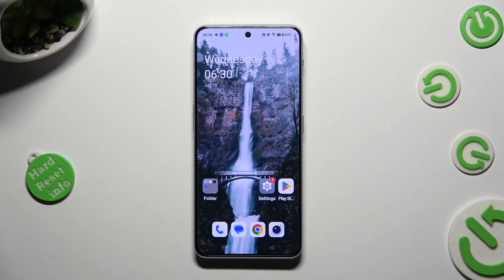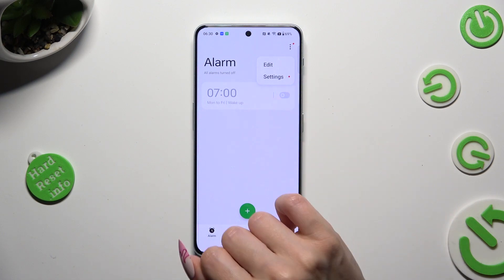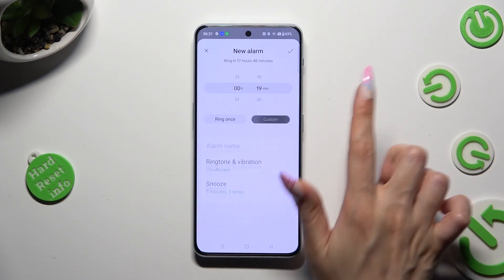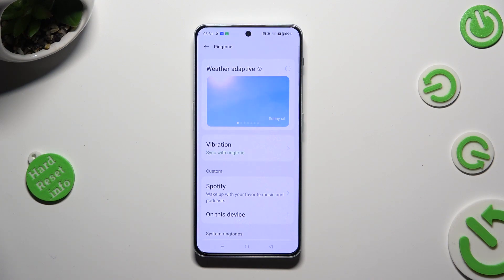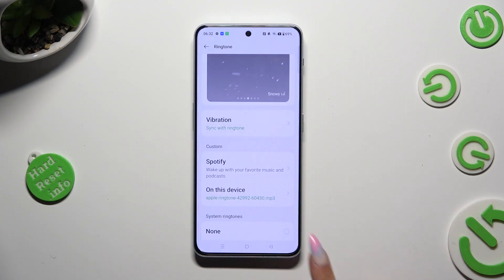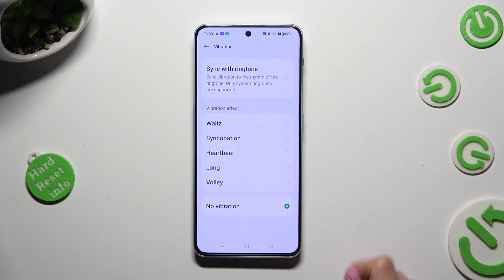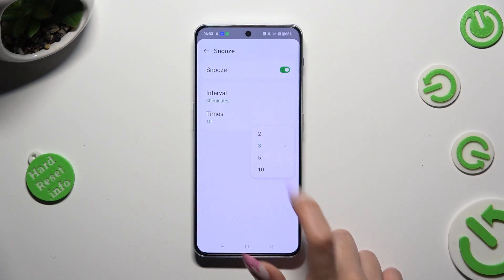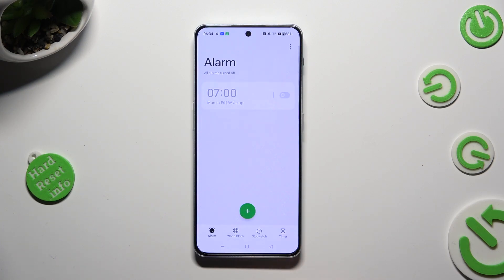How to Set Up Alarm Clock on OnePlus Nord 3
Find out more about OnePlus Nord 3:
Hi there! We're here to show you how to make an alarm clock on your OnePlus Nord 3. Our expert will carefully show you how to create a new alarm and change all its settings. You'll also find out how to turn off or remove an alarm that you don't need anymore. Thanks for checking this out! If you want to know more about your OnePlus Nord 3, visit our YouTube channel.

How to configure an alarm in OnePlus Nord 3? How to add a new alarm clock in OnePlus Nord 3? How to set up an alarm clock in OnePlus Nord 3?